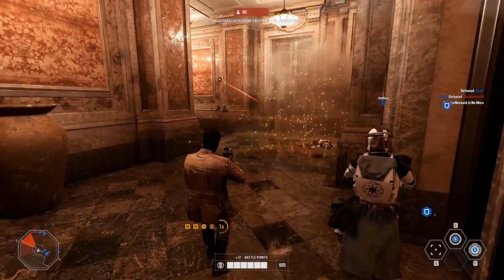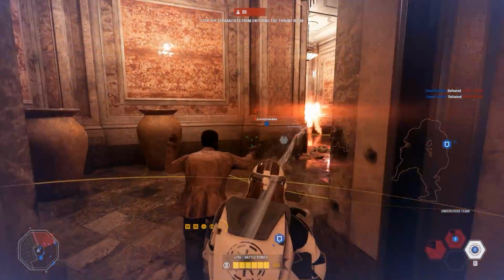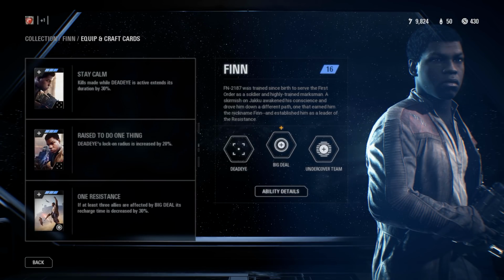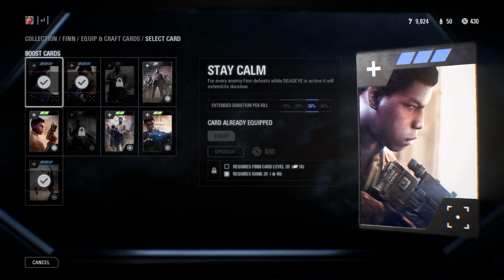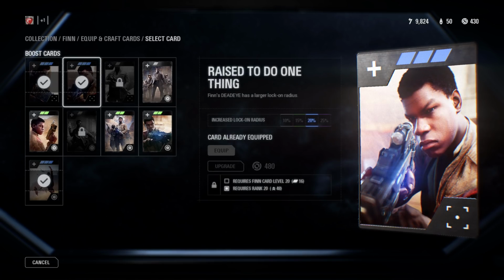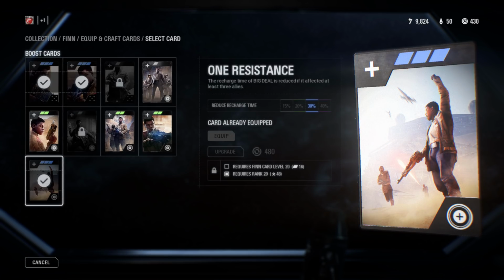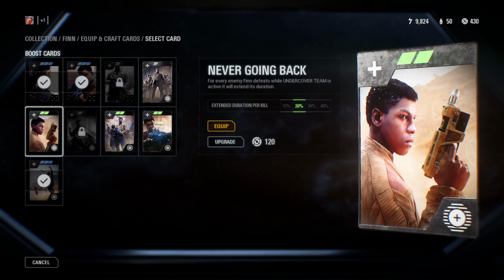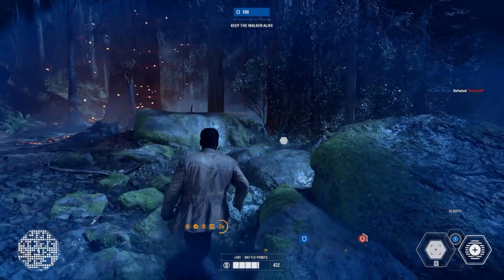How to Dominate as FINN! | Hero Guide and Tips (Star Wars Battlefront 2)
Here's my how to dominate guide for Finn. The latest Hero included with the Last Jedi Season on Star Wars Battlefront 2

Enjoyed the video?

Kinguin offer competive prices on all game keys.